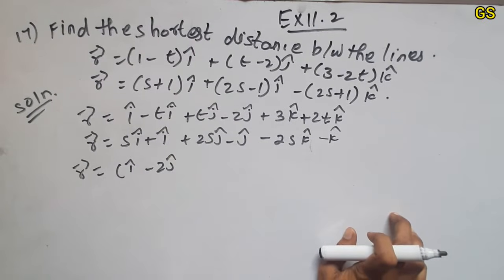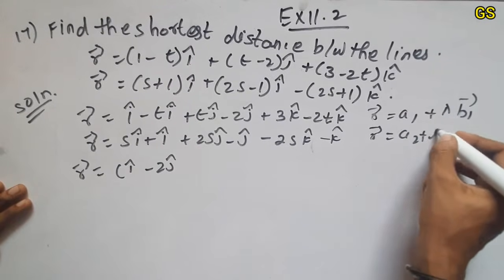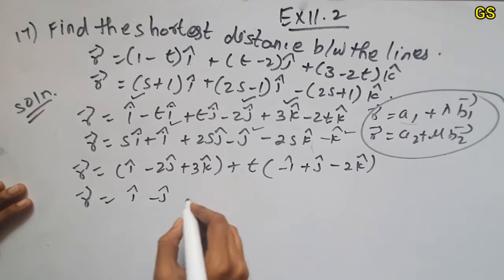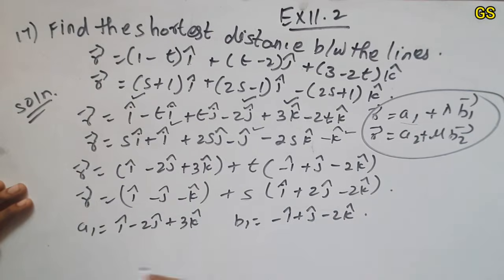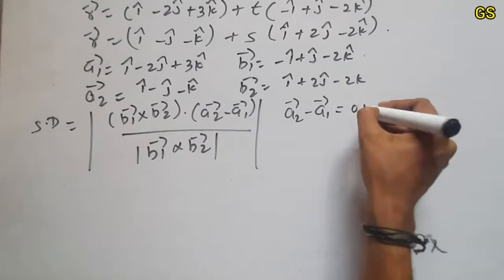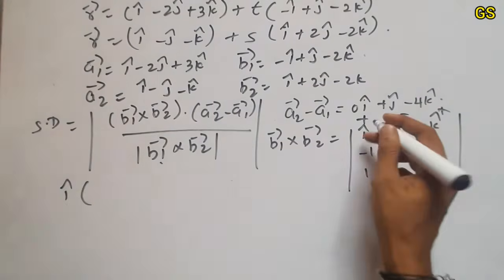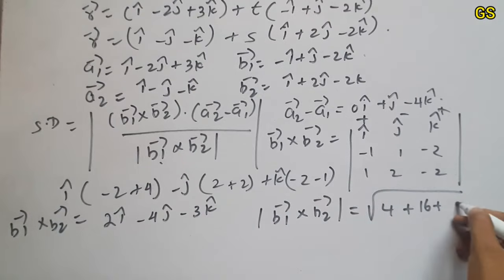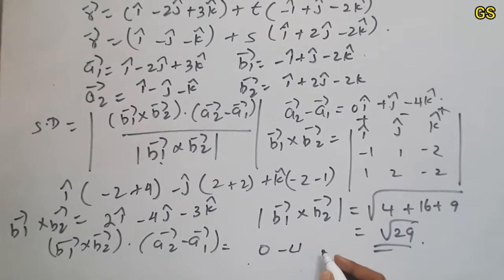Chapter 11 - Exercise 11.2 (Q.No 17) 3 Dimensional Geometry | CBSE Class 12th Maths in Tamil - NCERT